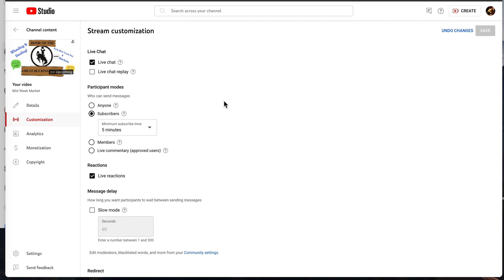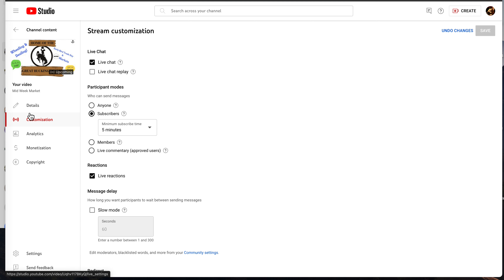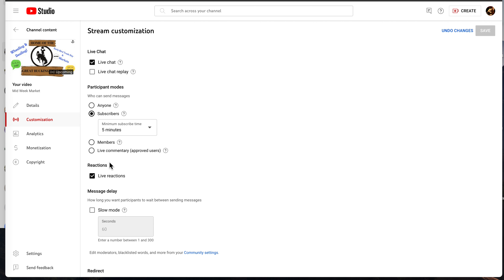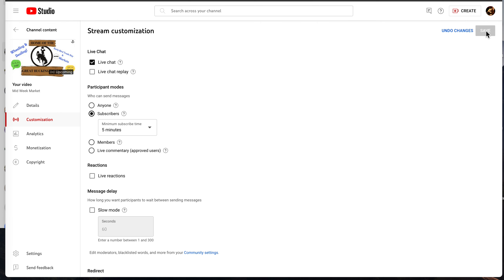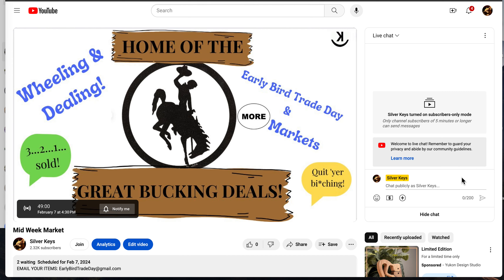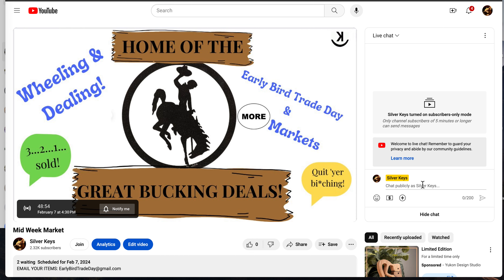YouTube Tips and Tricks: GET RID OF THE ANNOYING ❤️ IN YOUTUBE CHAT!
A QUICK AND EASY WAY TO DISABLE THE HEART IN YOUR YOUTUBE CHAT. If you get comments that it's in the way or folks don't like it, you can make it disappear! Watch and learn how!

Want to learn to pour silver? Check our other videos for more tips on what you'll need!

All giveaways are void where prohibited by YouTube, the laws of your jurisdiction, or where prohibited. You are responsible to know the laws of your jurisdiction.For the contests and giveaways held during live streams and/or through my channel, you must be 18 years of age or older to enter OR BID.  By entering any Giveaway, you release YouTube from any and all liability related to this Giveaway. All items in my giveaways were either purchased by me or given to me to be used in said giveaways. Any entries not following the YouTube Community Guidelines will be disqualified. Personal data sent to me is for the sole purpose of sending the item(s) won and will not be shared with any third party nor used for any other purpose. No Purchase necessary. Only one entry is allowed by any participant unless otherwise indicated in the live stream instructions. Entries with multiple YouTube accounts will be disqualified. Silver Keys videos are not directed towards children in the USA or elsewhere unless specifically indicated via the YouTube ‘made for kids’ function.